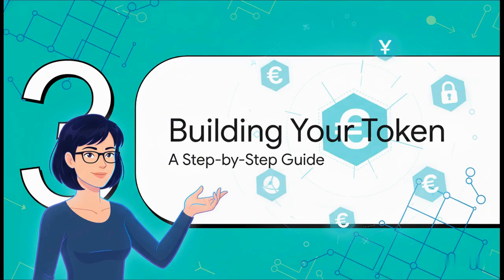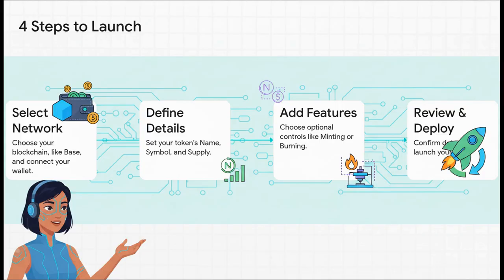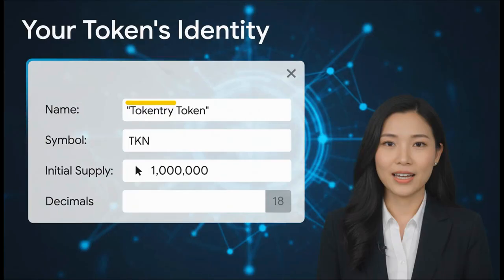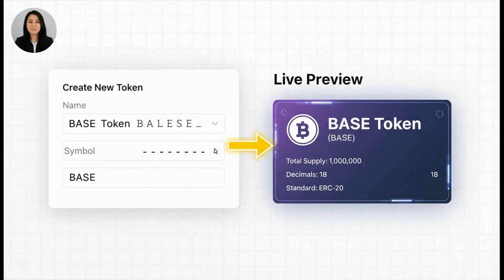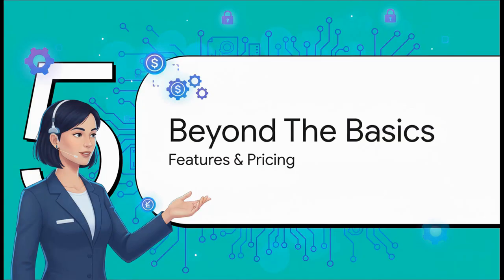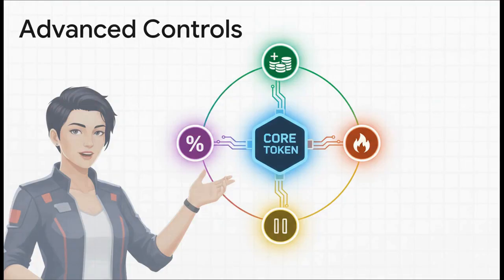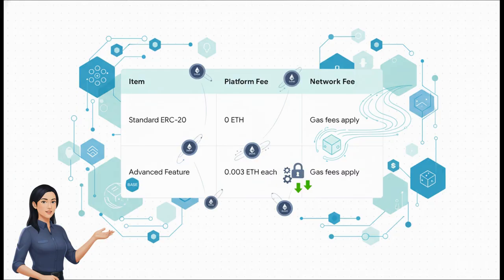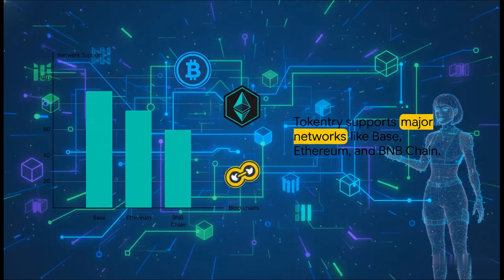Launch Your ERC-20 Token on BASE in Minutes! (No Code Required) - tokentry.io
Want to deploy a secure ERC-20 token on the Base blockchain quickly and affordably?

Tokentry is your no-code solution, designed to launch tokens across major EVM chains like Base

You can Launch ERC-20 on Base — without code using a guided builder based on audited OpenZeppelin-based modules

Why Choose Base with Tokentry?
Tokentry provides low-cost ERC-20 deployment on Base

The process is fast, safe, and transparent:
1. Audited Templates: The contracts are built on security-reviewed templates and audited standards, ensuring security first

2. Basescan Verification: Verification is built-in. The app automatically attempts to verify the contract on the block explorer, specifically Basescan, after deployment

3. No-Code Builder: Use guided forms, tooltips, and validation to configure your token
 You can view a code preview before you deploy

4. Testnet First: Before going live on the mainnet, you are encouraged to validate your settings on a testnet (such as Base Sepolia or Sepolia), which is available for free

Simple, Transparent Pricing
Creating a basic token is incredibly accessible, as Tokentry uses a transparent pricing model

• Base ERC-20 Deployment: Launching a standard token on Base is 0 ETH (Free, no application fee)

• Advanced Features: If you need enhanced functionality, you can add powerful advanced controls à la carte
Each enabled advanced feature costs 0.003 ETH

◦ Advanced features include: Minting, Burning, Pausing, and Taxable transfers

• Gas Fees: Remember that you must also pay the necessary network gas fees, which are paid directly to the network and vary with activity

Tokentry works seamlessly with browser-injected wallets like MetaMask

Ready to launch? 🚀 Create your ERC-20 token on Base today!